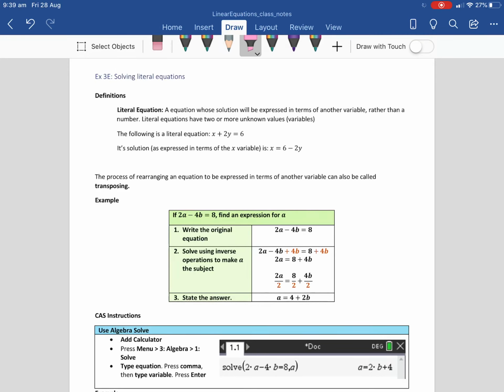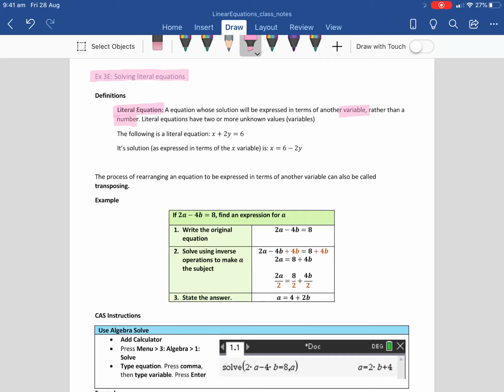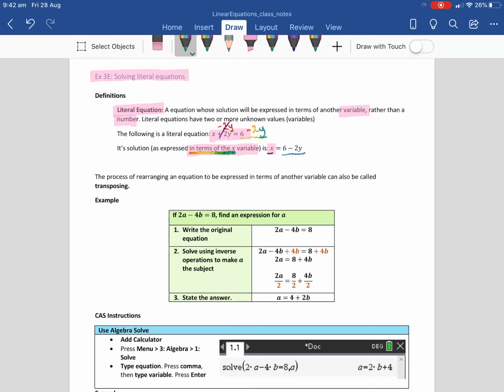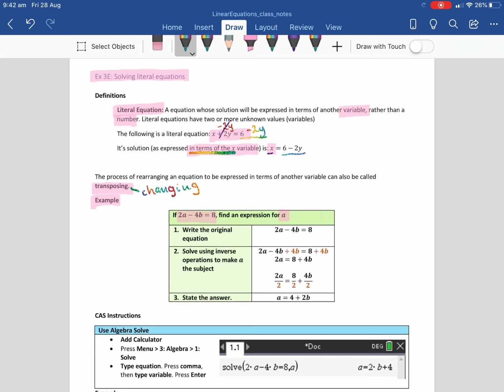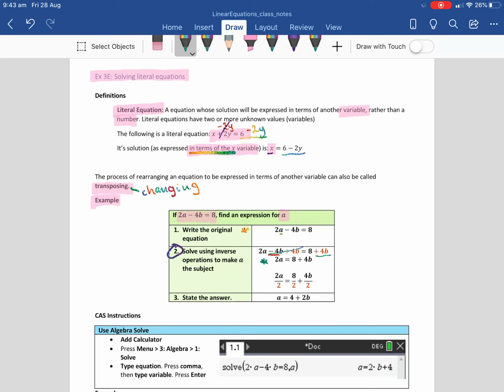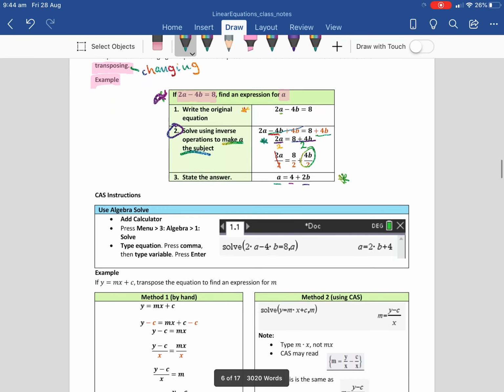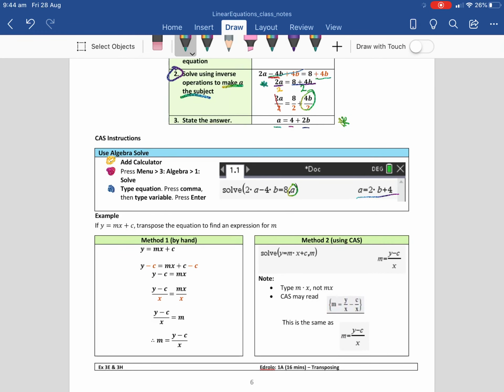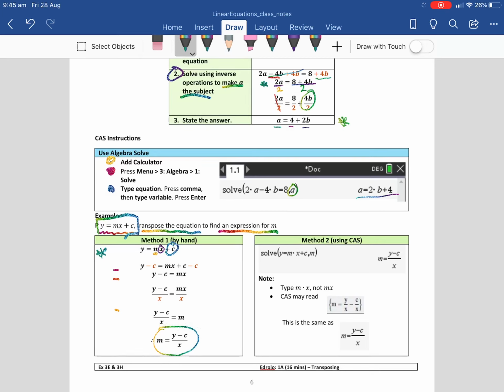3E - Literal Equations